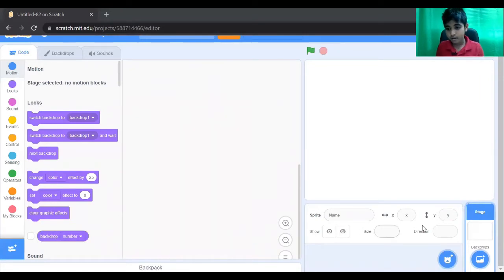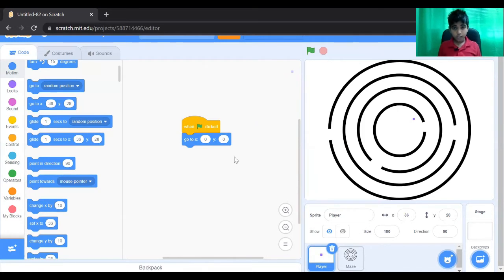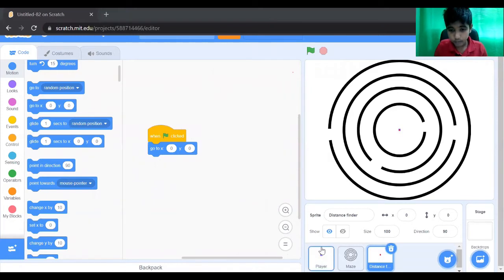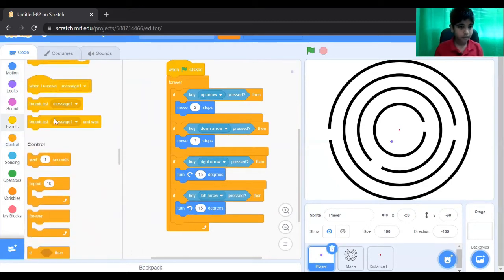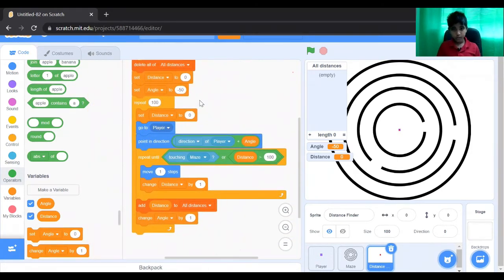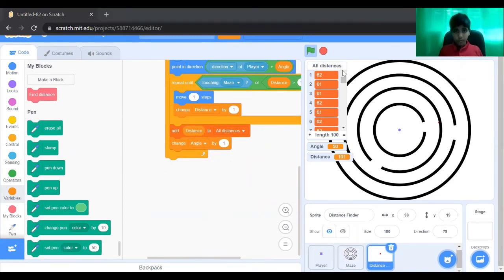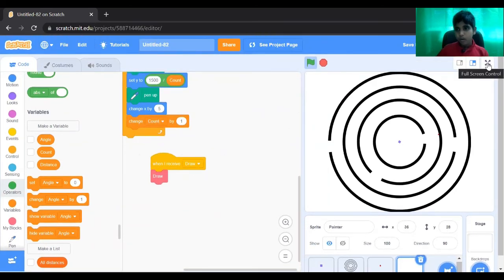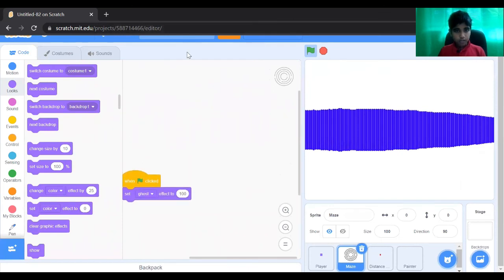How to Make 3D Maze In Scratch | Scratch Tutorial | Simple Maze generation tutorial | Create & Code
In this video, I have shown how to program 3D Maze!!

If you want to watch my previous video on programming, head In this video I’ll show how to create your own real game in Scratch (scratch.org). You will learn what the sprites (objects) are and will create your own. Once you’ve build a game you can add new sprites and play around. All you need is to set up Scratch on a desktop (online or offline or both). I’ll show how you can do that. I hope to make it easy for everyone to follow the steps to learn coding.

I have also published the "3D Maze" project that I created Play with my project, let me know in comments if you like it. See you in the next programming video!